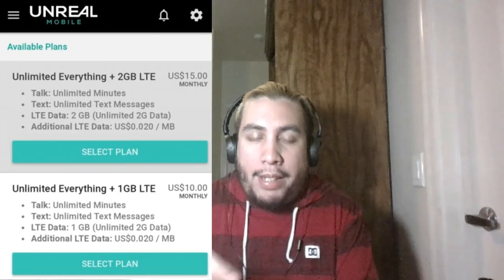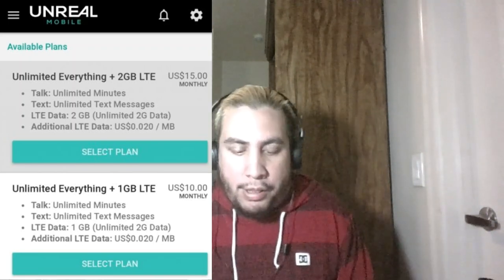Unreal Mobile Tryout Round 2 ( MSP Trial )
Sprint, Boost Mobile, & Virginmobile USA Community

Periscope: @thealohaandroid

Hey everyone welcome and thankyou for viewing this video. Im just a average person who likes talking tech and i do so through these vlogs. thanks again for watching. Aloha.